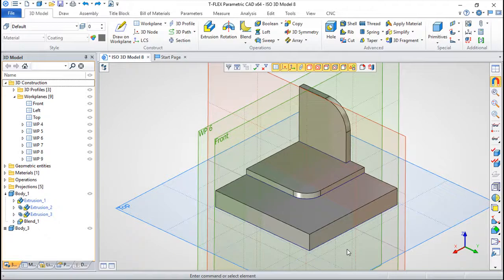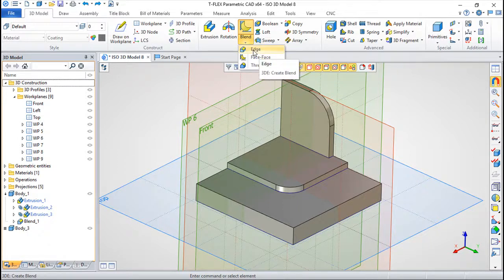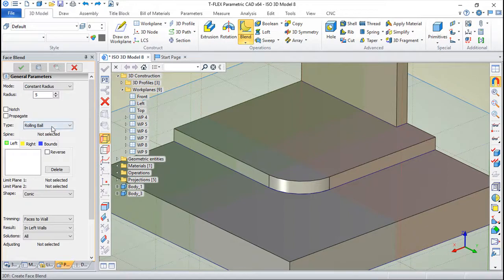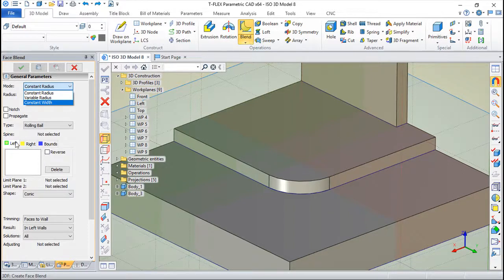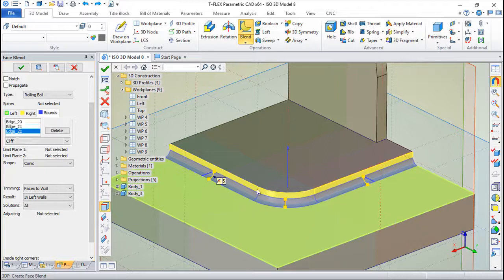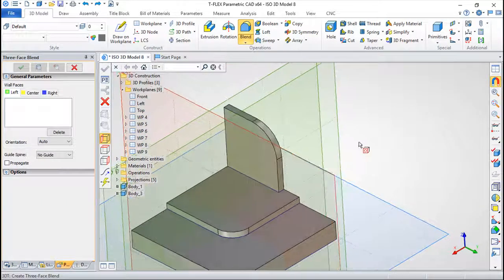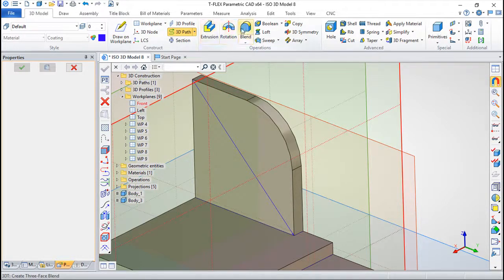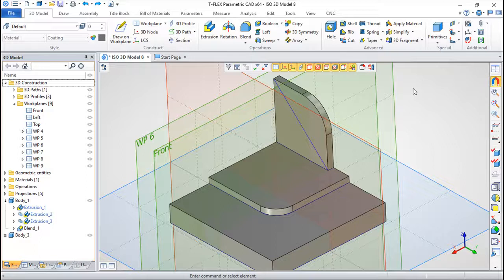T-Flex CAD 15 English - Lesson 59/99 - Blending Faces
This CAD system is a high level parametric design software and can handle parts and/or assemblies of any type of complexity.